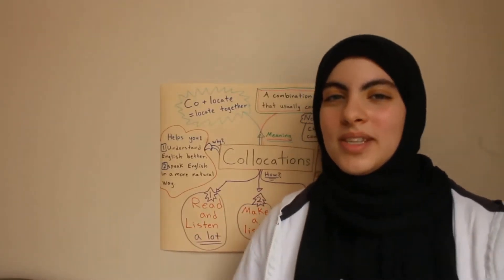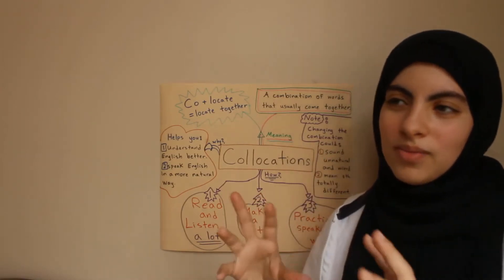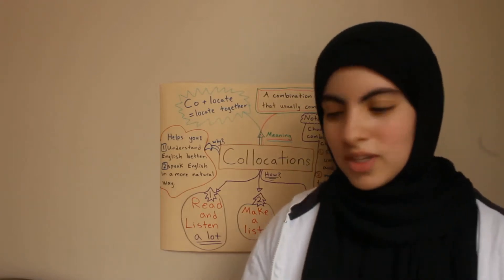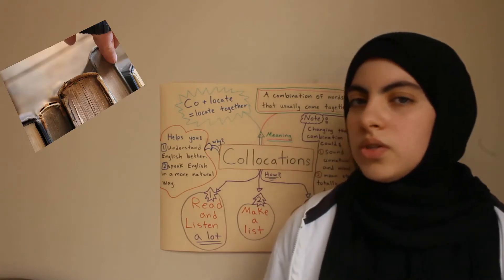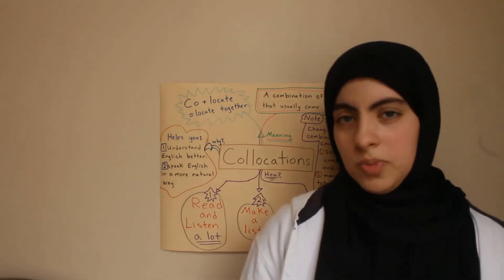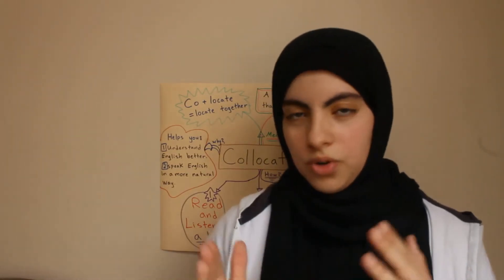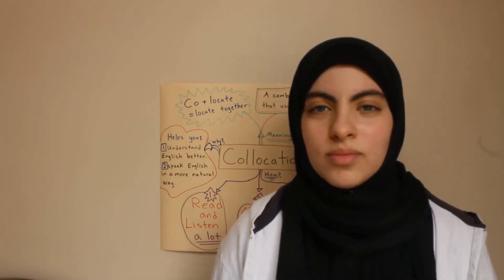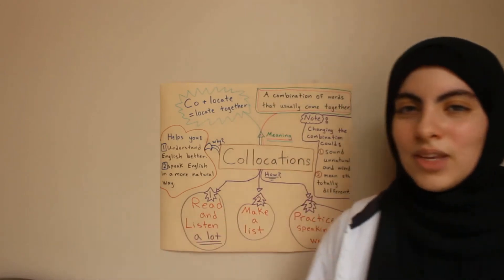Learn Basics of English Conversation: Introduction to Collocations (Updated)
In this video, you'll learn what collocations are and why we need to learn them. You'll also learn how to master the use of collocations. I know studying them by memorizing a huge list can be overwhelming, so here are two other ways to help you remember them and be a pro in English speaking.